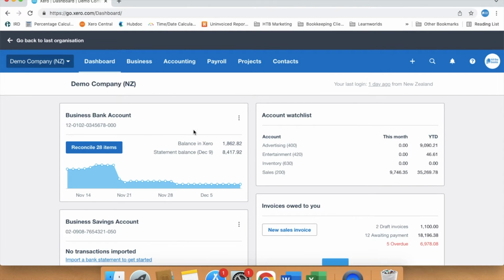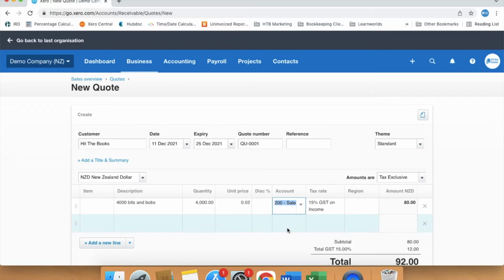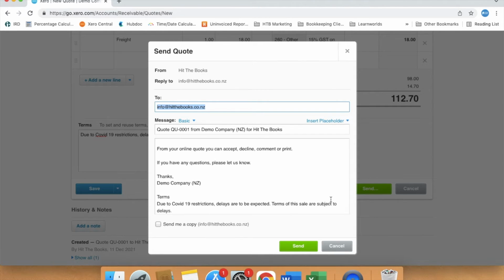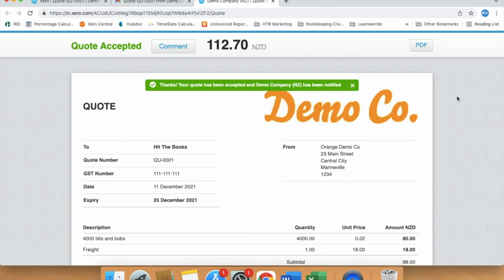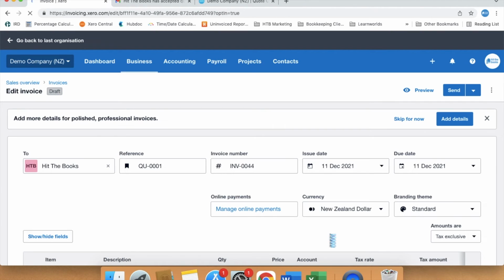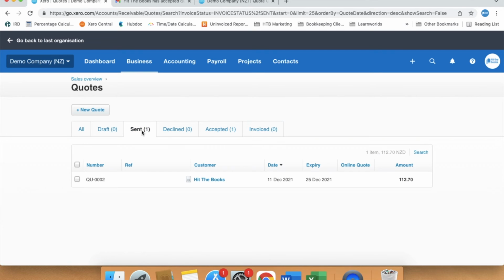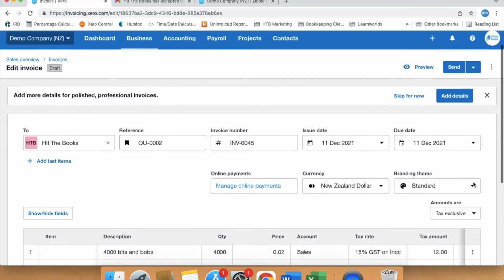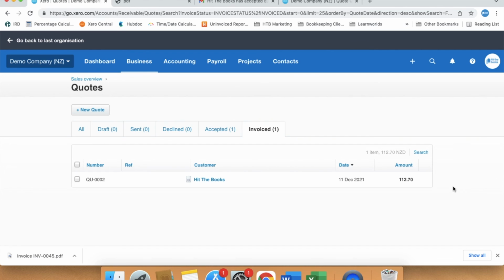Module 4/Video 4: Creating Quotes in Xero and turning them into Sales Invoices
You may need to send a Quote to your Customer or Client. This video explains how to create a Quote and then turn it into an Invoice when the Customer/Client accepts it.